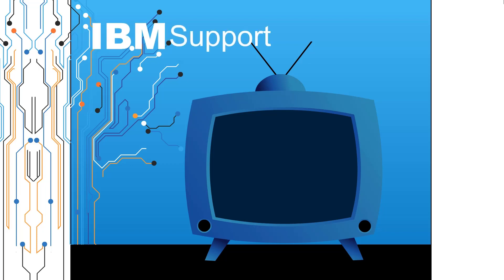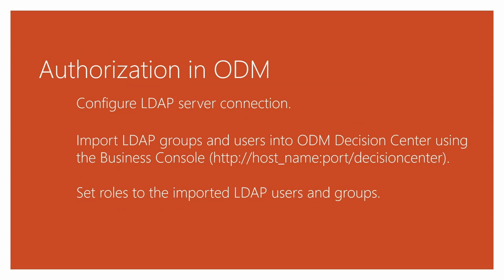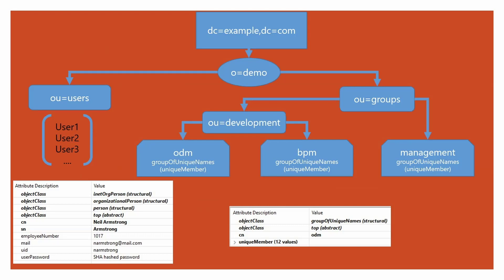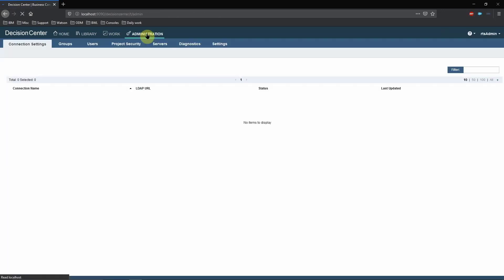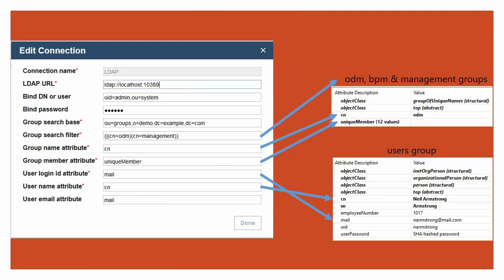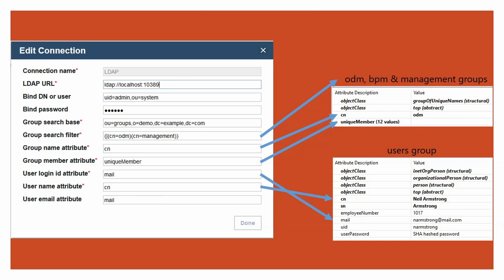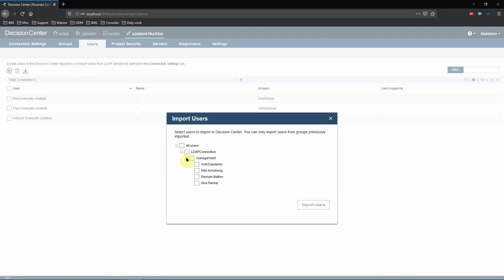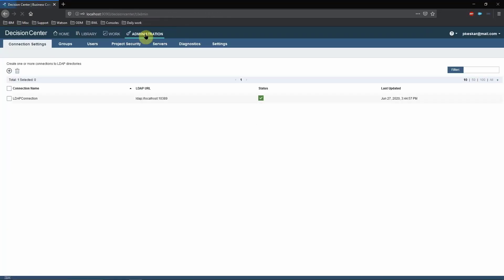Setting up LDAP in IBM Operational Decision Manager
Join Prasad Keskar of the IBM ODM technical support team to learn the steps needed to setup LDAP in Operational Decision Manager (ODM) Decision Center.